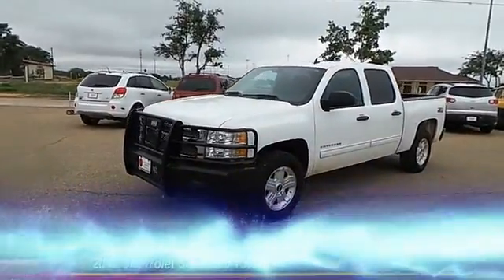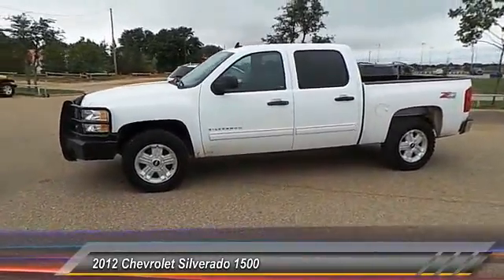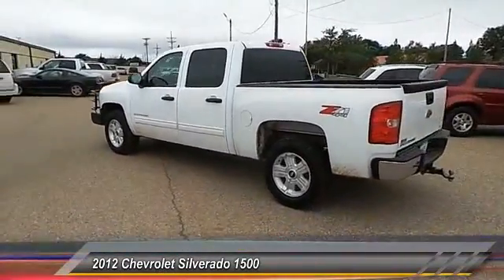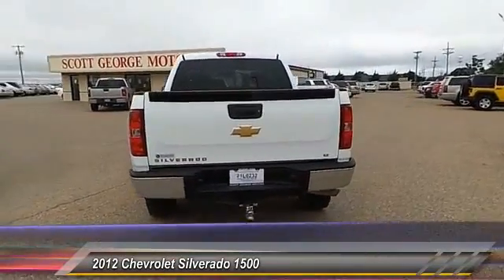white silverado Wolfforth TX L00677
2012 Chevrolet Silverado 1500 4WD Crew Cab 143.5 LT

NOTITLE